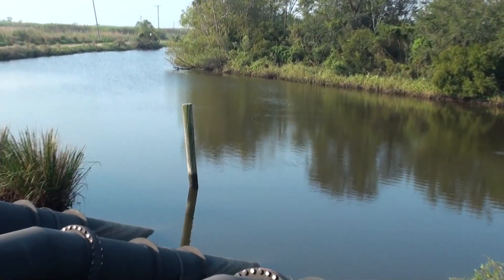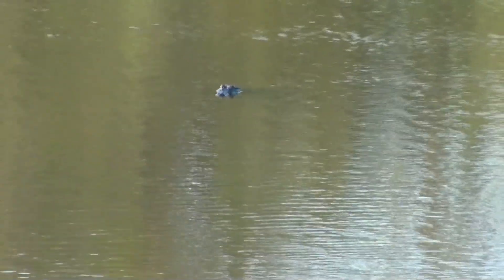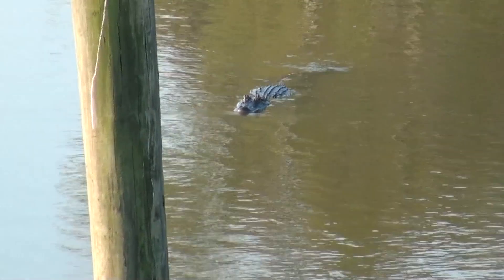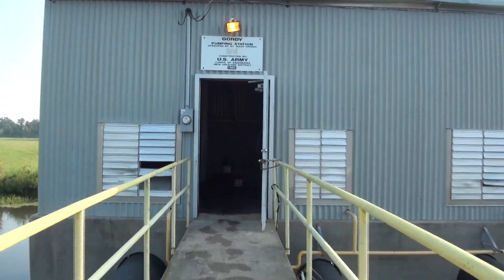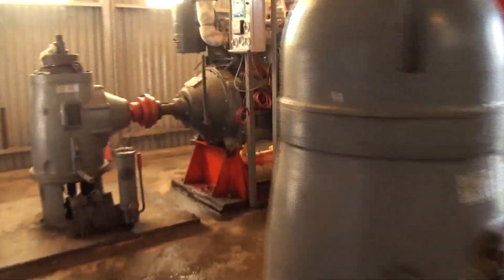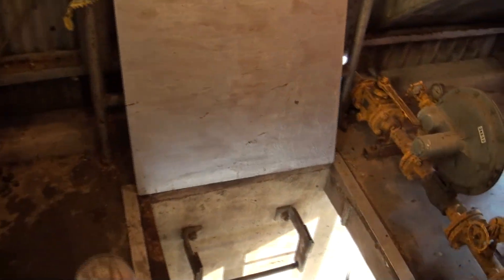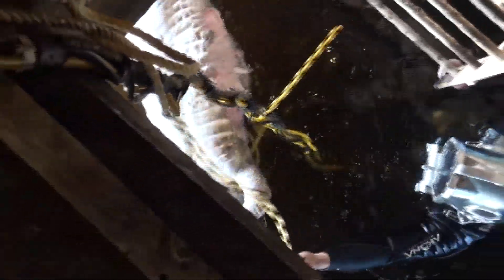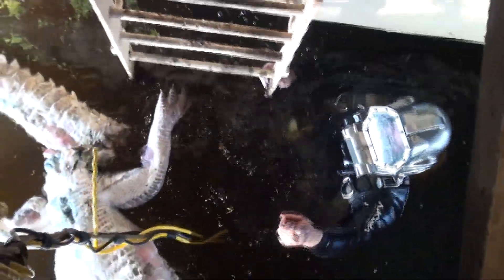Gator in a Pump